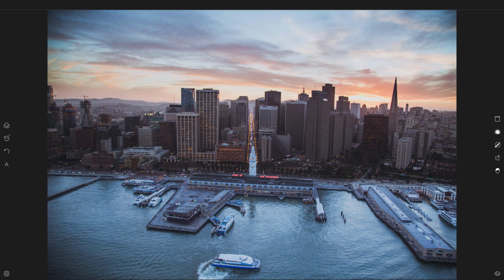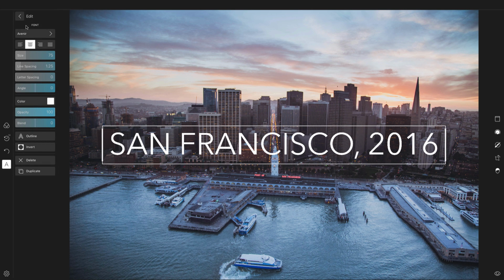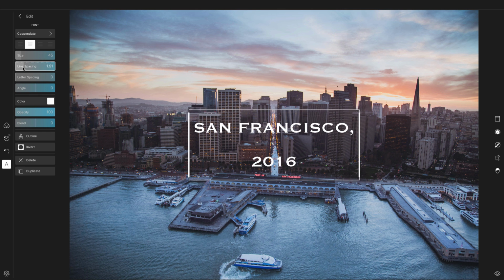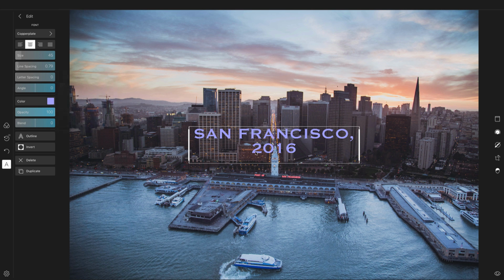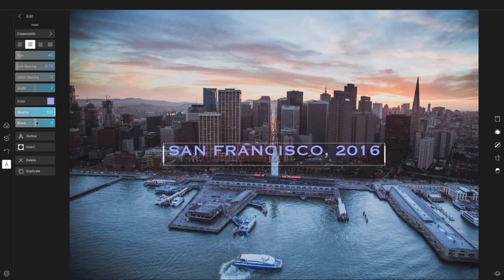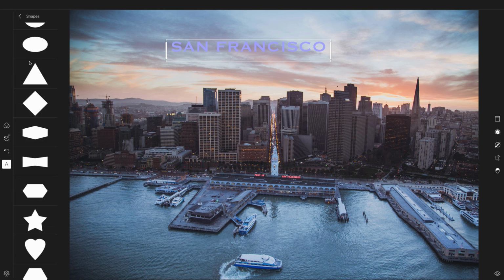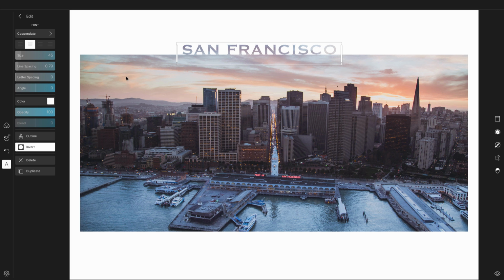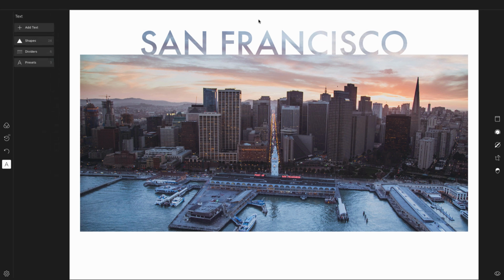Polarr Photo Editor Tutorial Basics - Text and Shapes